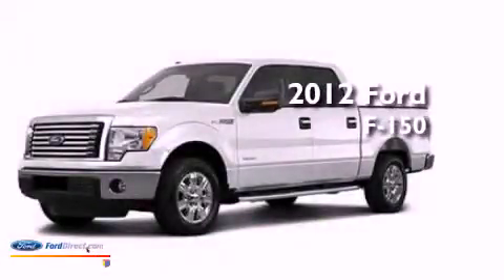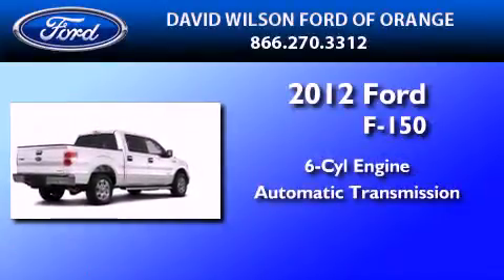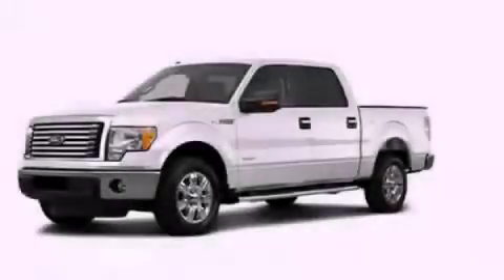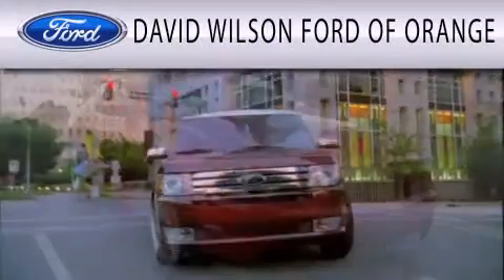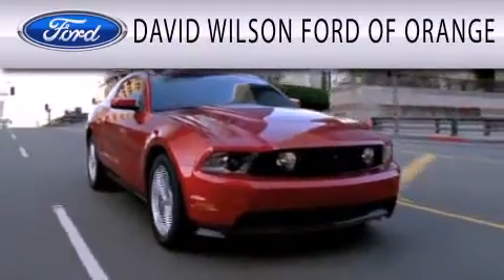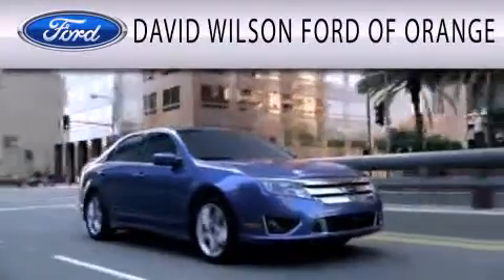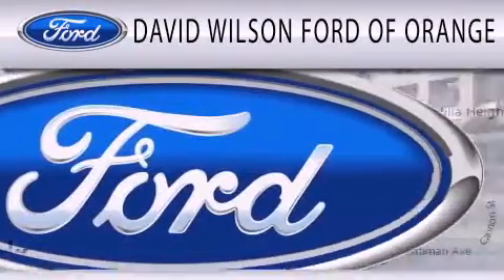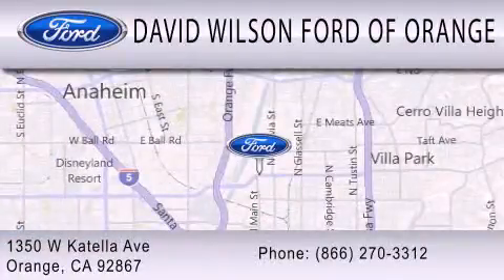2012 FORD F-150 Orange CA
Year : 2012
 Make : FORD
 Model : F-150
 Engine : 3.5L V6 24V GDI DOHC TWIN TURBO
 Trans . : 6-SPEED AUTOMATIC
 Exterior : OXFORD WHITE

 Stock : 00420745

 1350 W. Katella